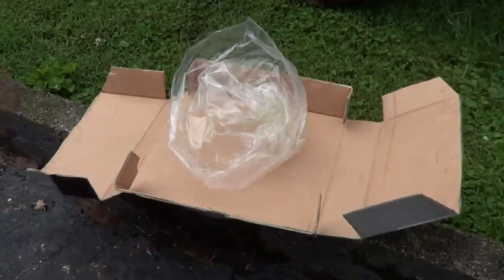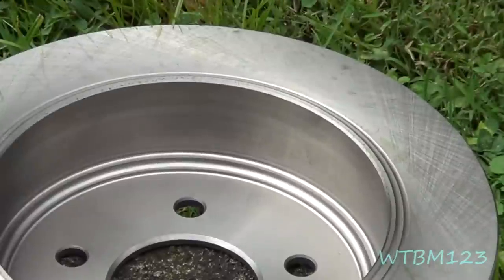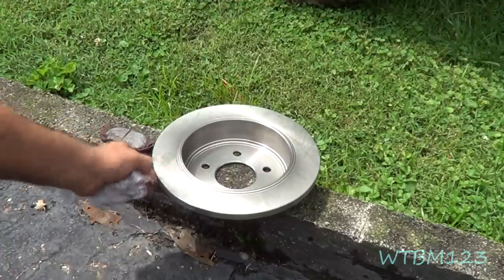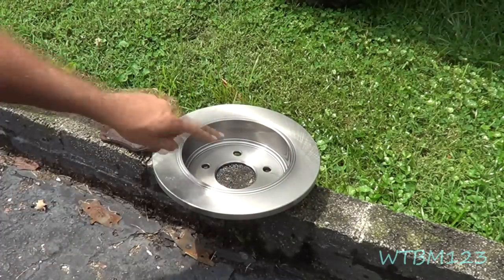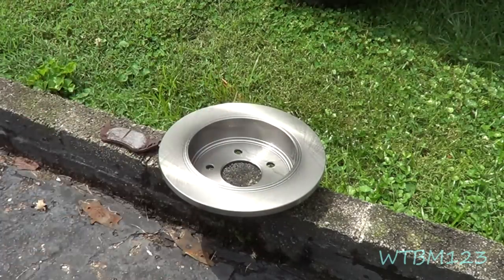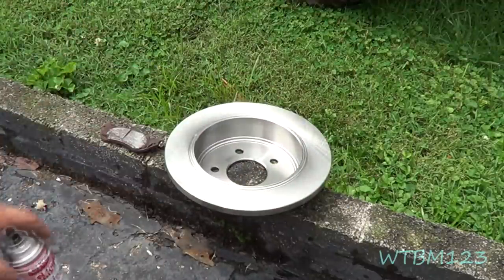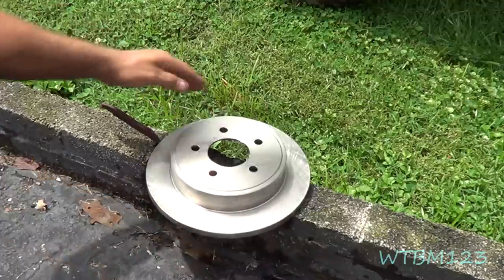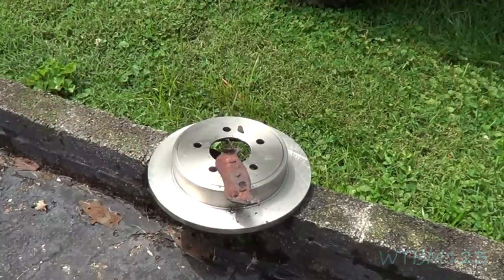Should I Clean New Brake Rotors , What does This Brake Rotor fit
Should I Clean New Brake Rotors ,and What does it fit When you buy a new Brake Rotor it has a oily like coating on it to stop the rotor from rusting until time for it to be installed.You will want to remove this coating so it will not contaminate the new brake pads.A good Brake Cleaner and a rag ,the coating will come right off the brake rotor.Also if You want to guess what this Brake Rotor fits feel free to leave a comment below. If you guess right I will pm you and let You know You was right.
car repair